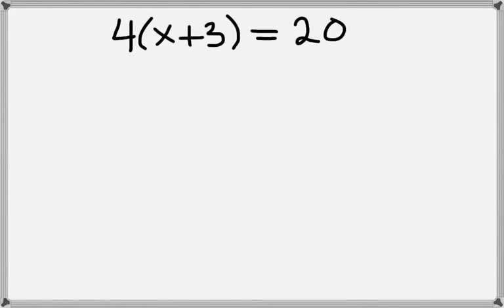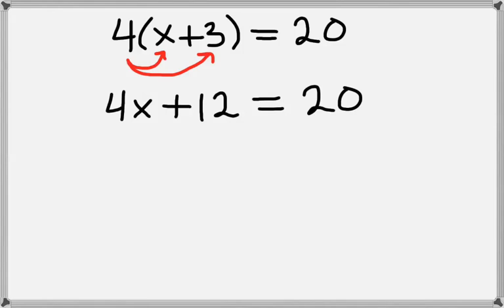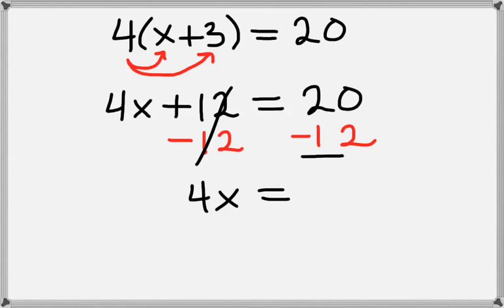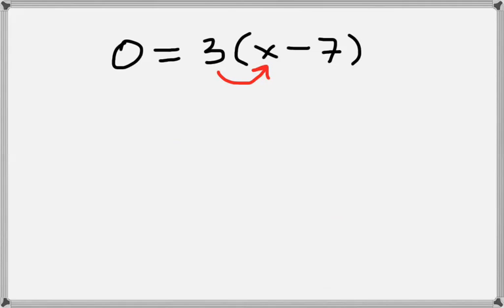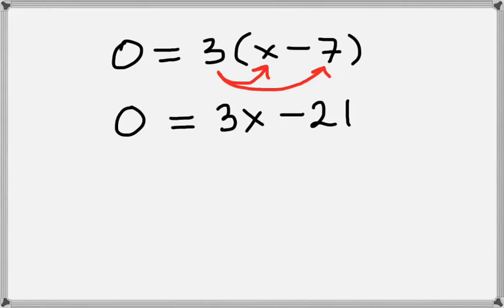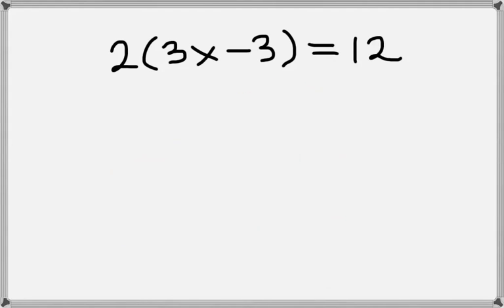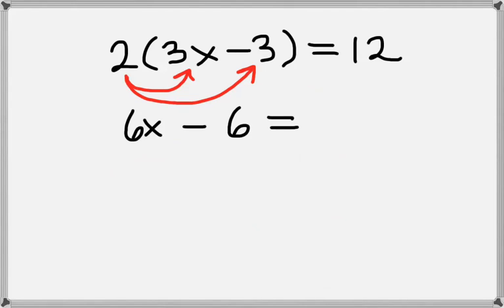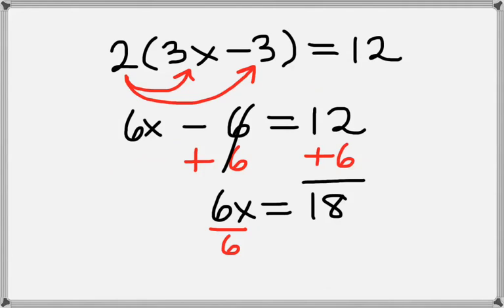Solving Equations with Parentheses: Example Problems I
Some example problems of how to solve an equation involving parentheses.